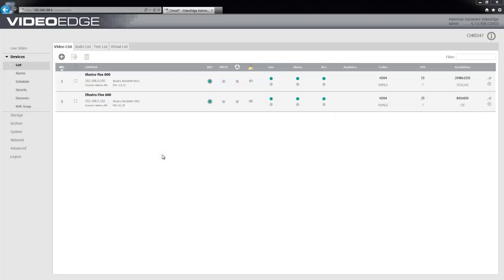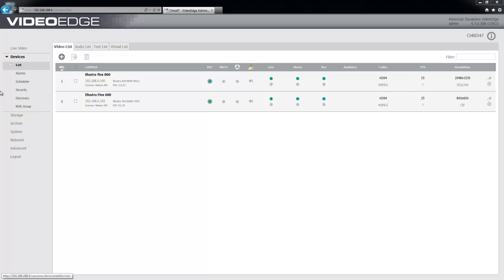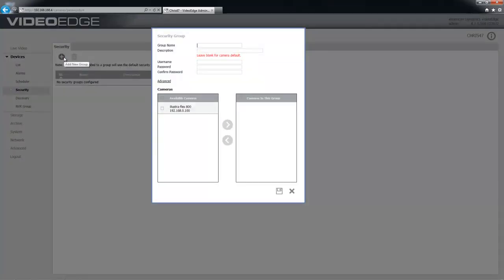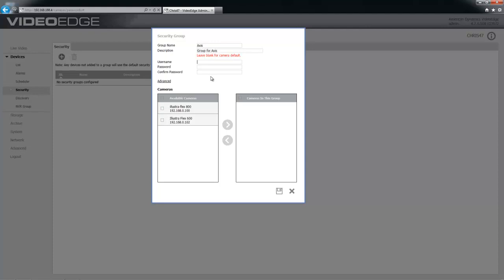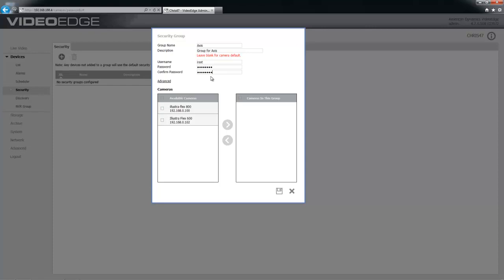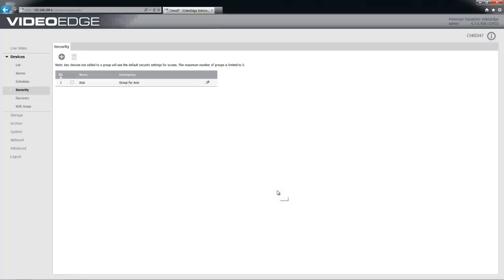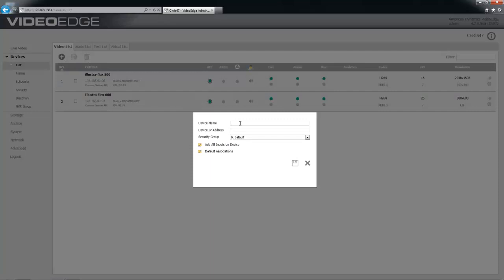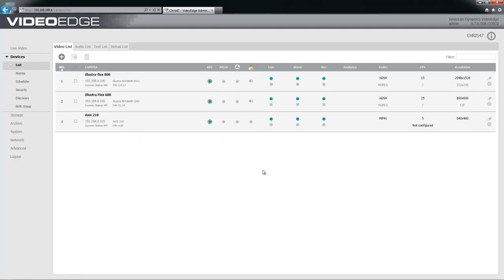Create a Security Group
Create a VideoEdge Security Group. Security Groups can be used to manage passwords for cameras
00:00 Intro
00:05 Steps
01:57 Outro